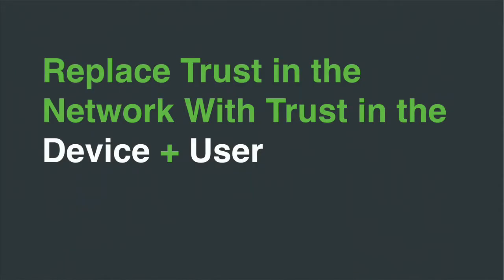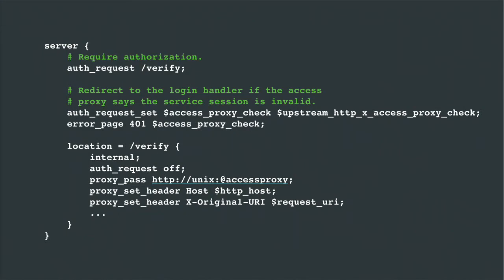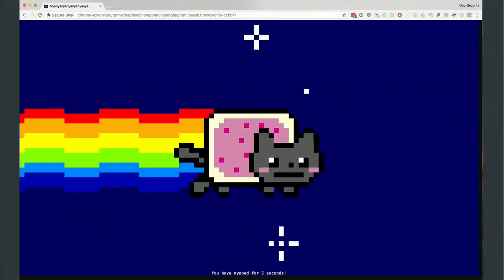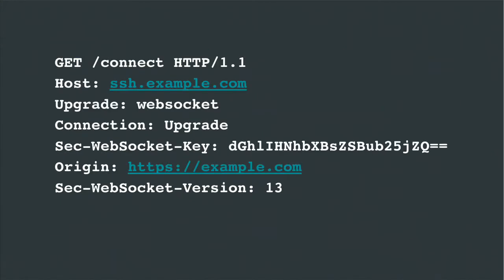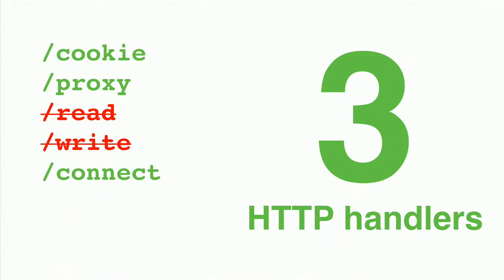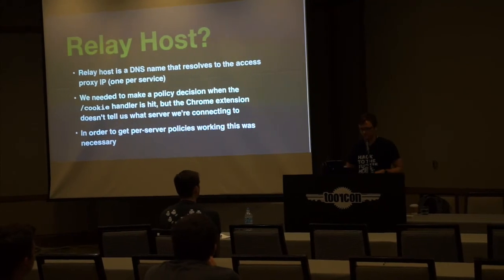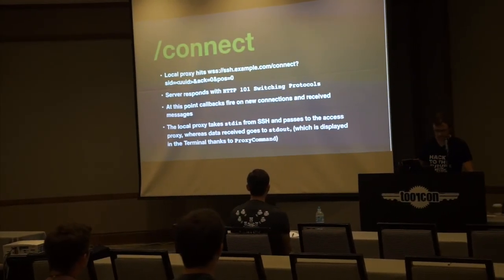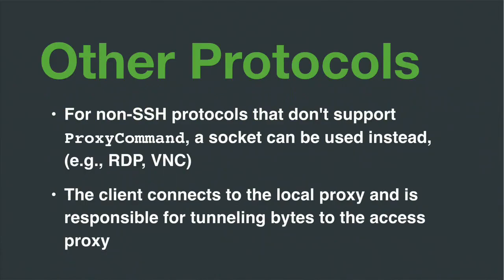ToorCon 19 - James Barclay - From Zero to Zero-Trust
From Zero to Zero-Trust: Lessons Learned Building a BeyondCorp SSH Proxy

The term “zero-trust” has become somewhat of a buzzword lately, but we haven’t seen many practical examples of how something like this is implemented. As fantastic as the BeyondCorp papers are, it can be a bit daunting to take concepts from it and build something real.
The SSH protocol in particular was of interest to us given how many times we use it on a daily basis, but aside from some comments in the source code for the Chrome Secure Shell extension, there wasn’t much to go on.
In this talk we’ll provide an in-depth look at how we built an SSH WebSockets proxy that natively supports the relay protocol built into the Chrome Secure Shell extension. We’ll also cover how we built a client proxy that supports the OpenSSH ProxyCommand directive, which allowed us to continue using standard SSH tooling on macOS, Windows, and *nix operating systems.